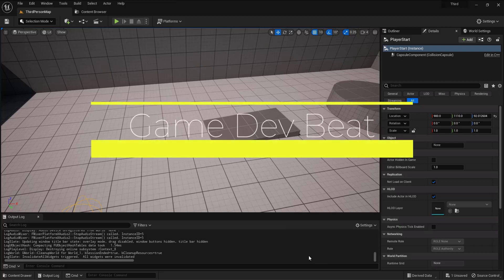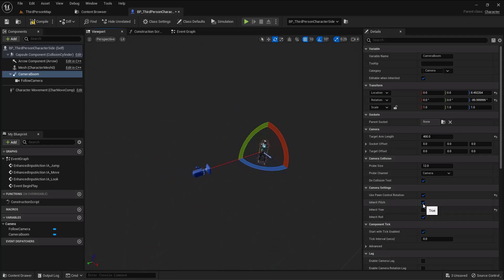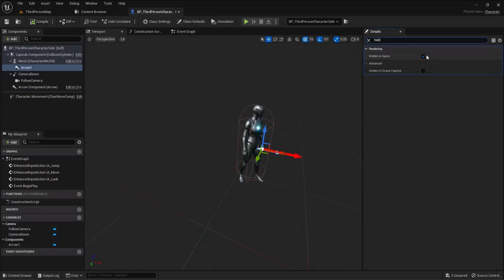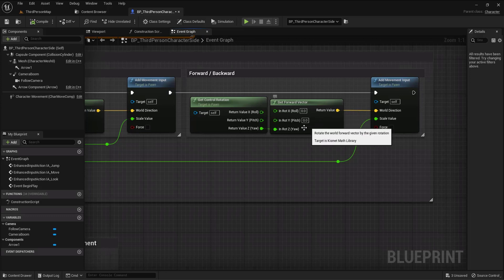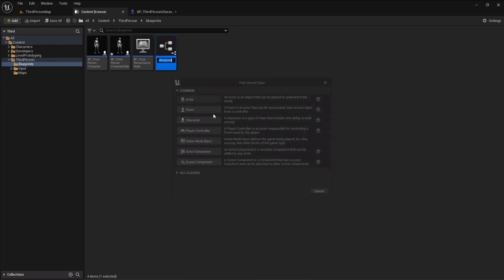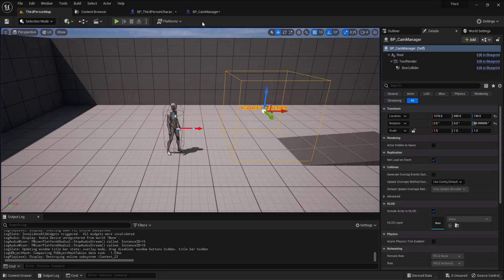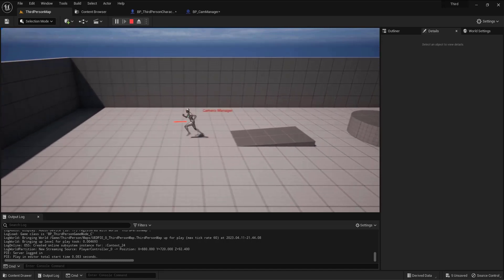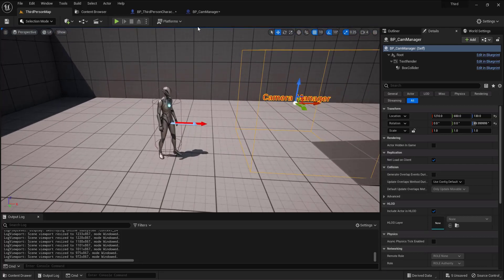Make a Side Scroll Camera With Zoom Effect in Unreal Engine 5